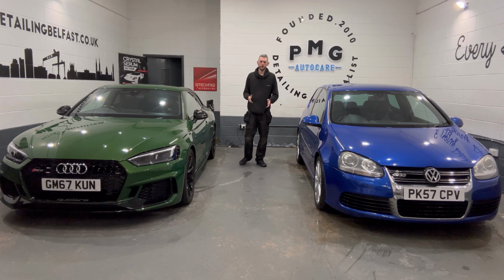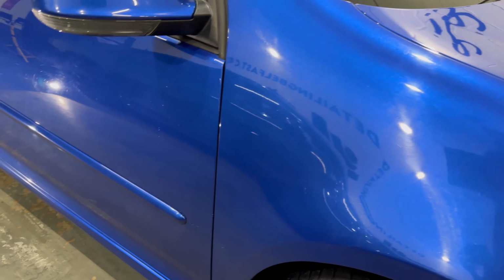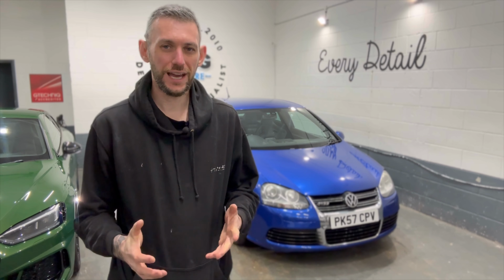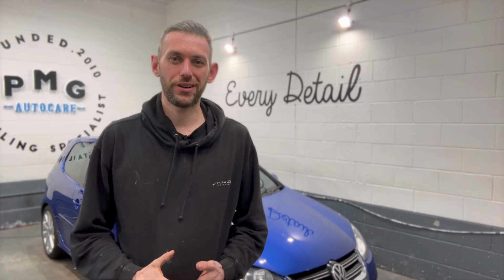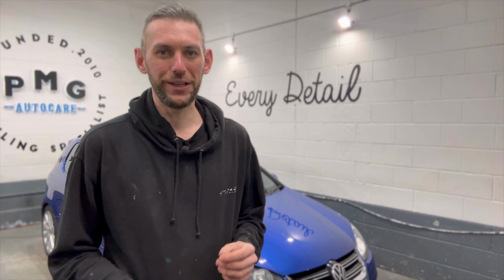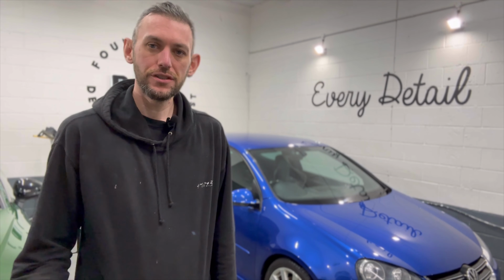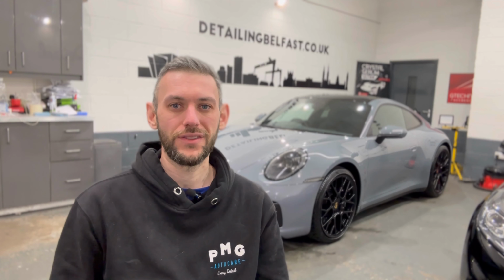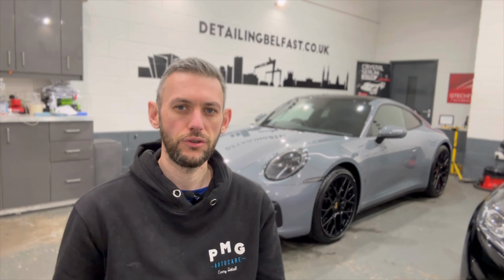Detailing a Volkswagen Golf R32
We transform this mkV VW golf R32 golf, taking the deep blue Pearl paintwork back to an incredible deep gloss the apply Gtechniq ceramic coatings to protect it. Watch the process